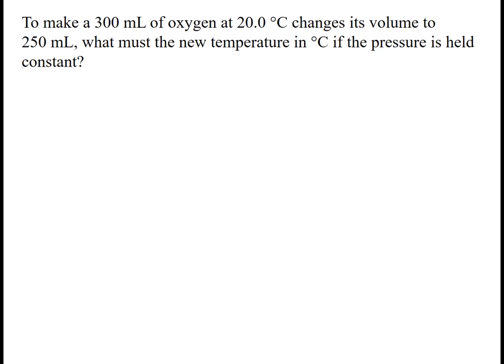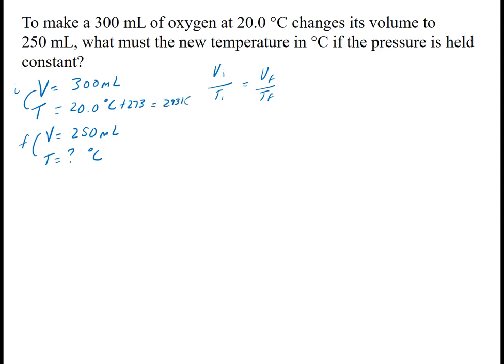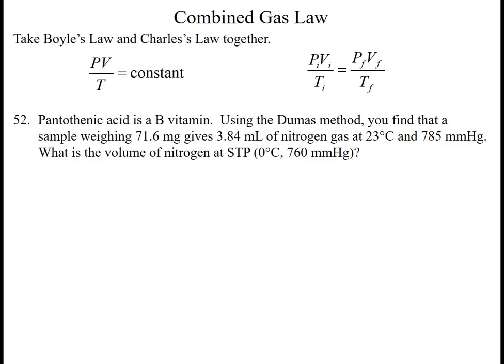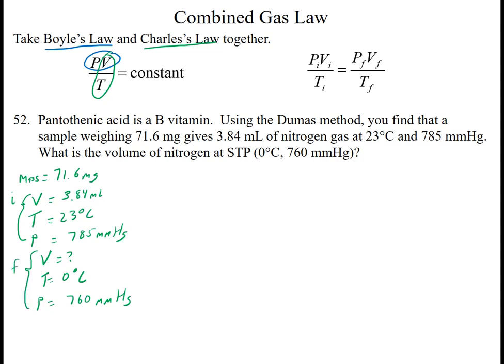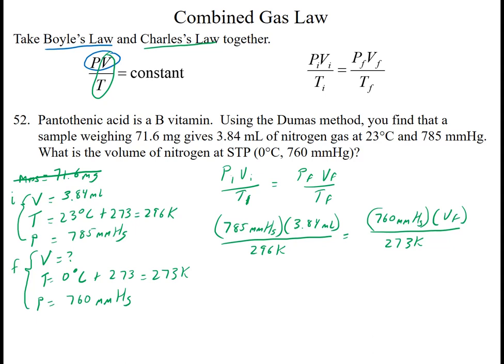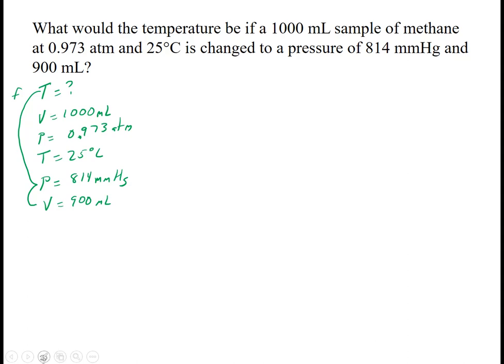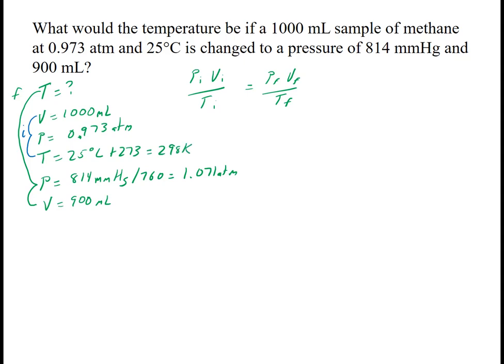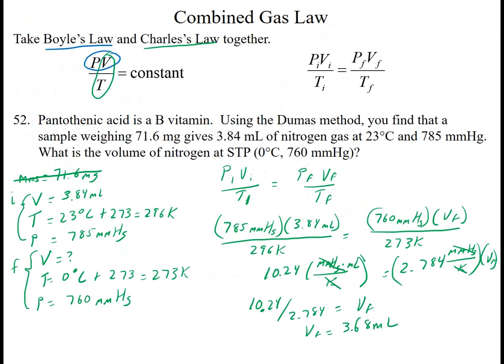5 2 Empirical Gas Laws Part 3